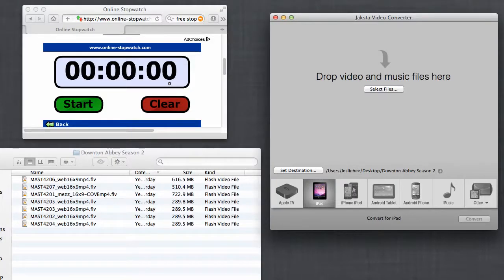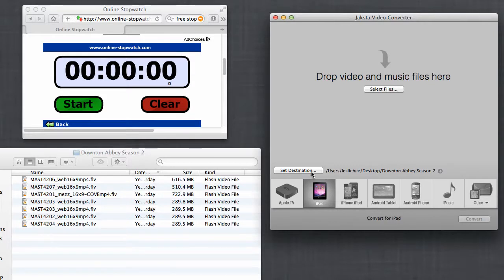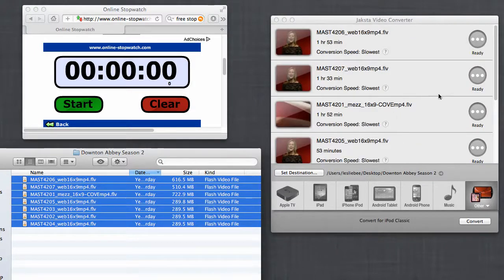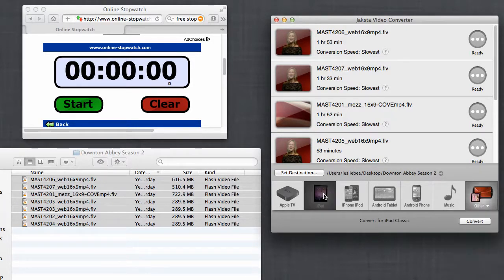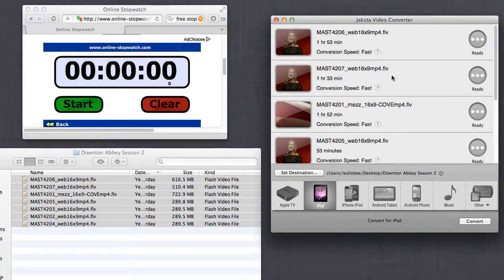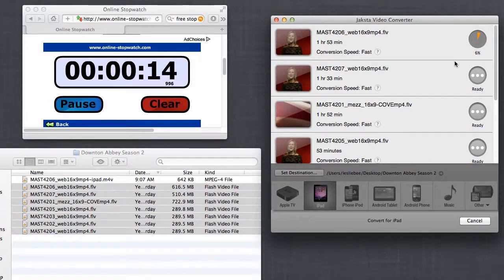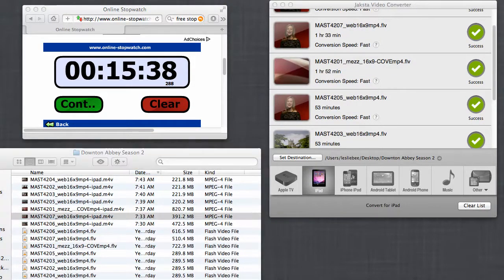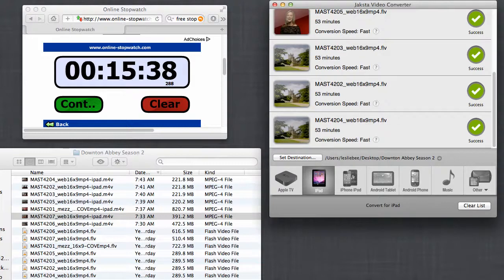Jaksta Video Converter for Mac - How to Quickly Convert Large Files on a Mac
Converting Large Files with Jaksta Video Converter.mp4